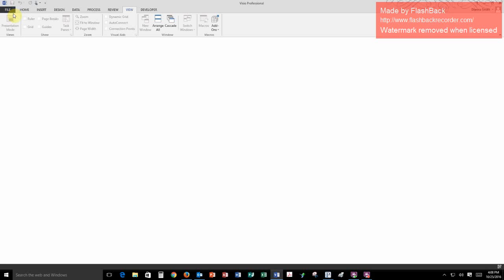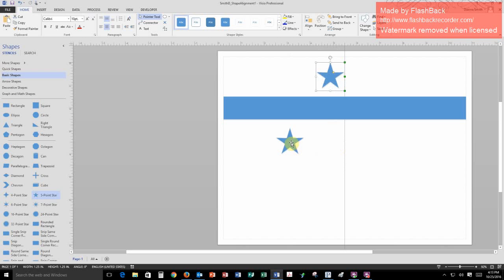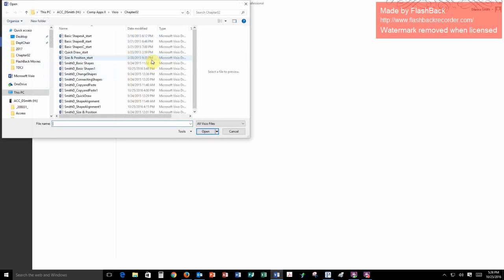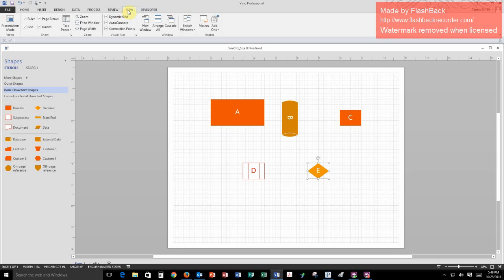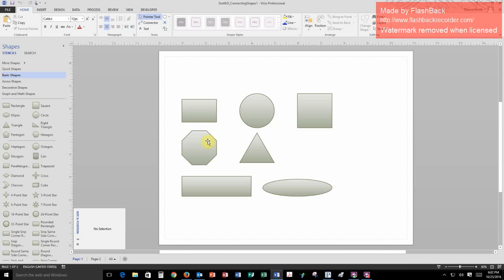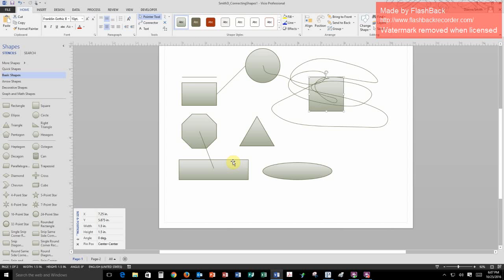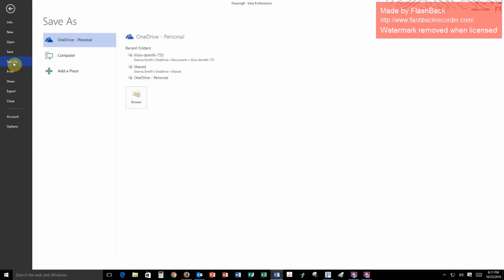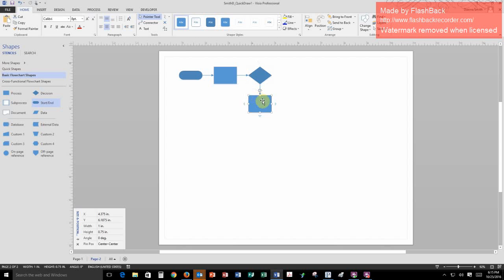Visio Chapter 2b